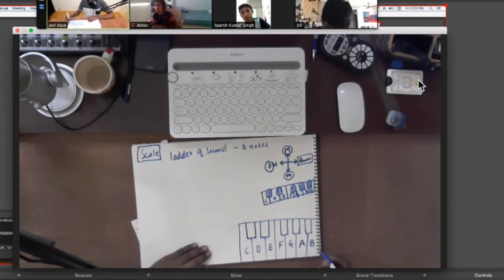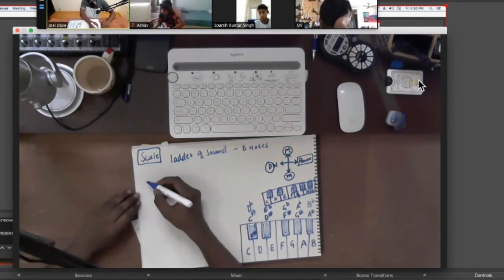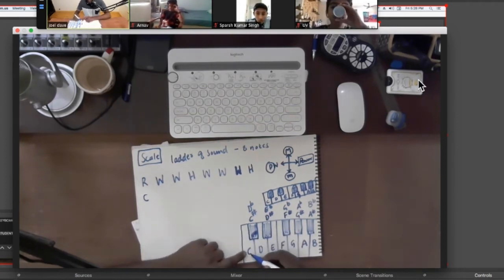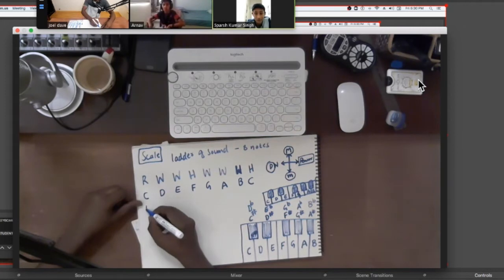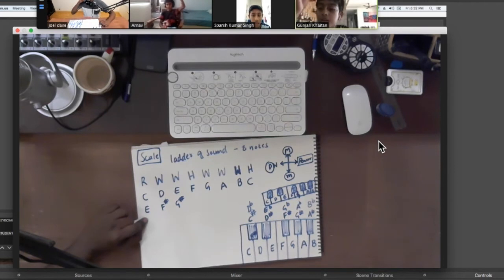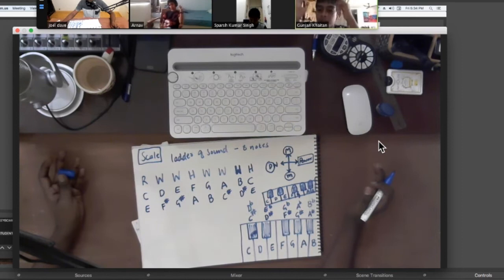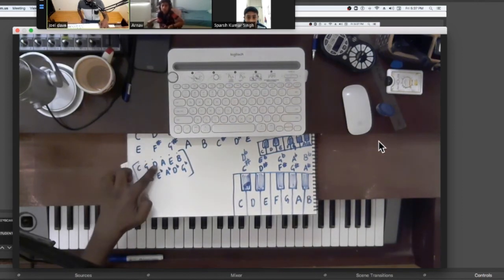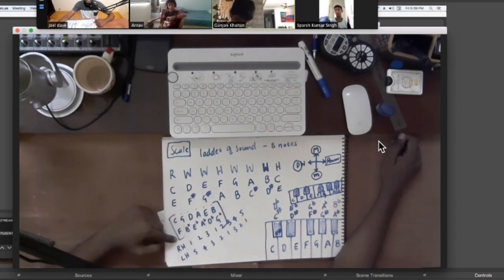MAJOR SCALE FORMULA - ONLINE LESSON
Master major scales on the piano with ease! 🎹 In this video, you'll learn the simple steps to find and play all twelve major scales, starting with C major. From understanding half steps and whole steps to mastering finger placement, we've broken it down to make learning easy and fun. Whether you're a beginner or brushing up on your skills, this lesson inspires confidence and growth.

Join us as we explore the magic of music and build a solid foundation for your piano journey. Ready to take on the challenge? Grab your piano and let’s play!

CHAPTERS:
00:00 - What is a Scale
04:17 - C Major Scale Tutorial
06:49 - E Major Scale Exploration
13:18 - Homework Assignment